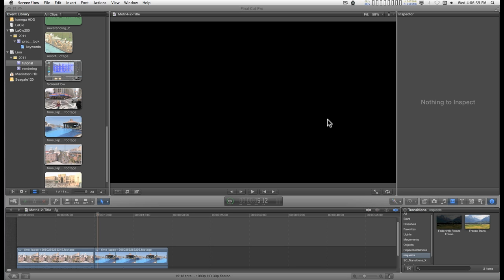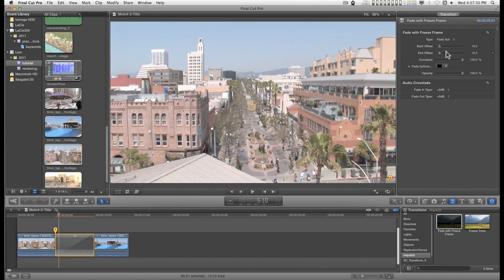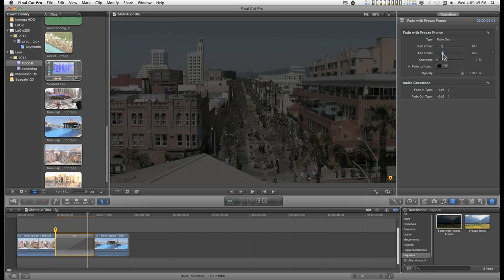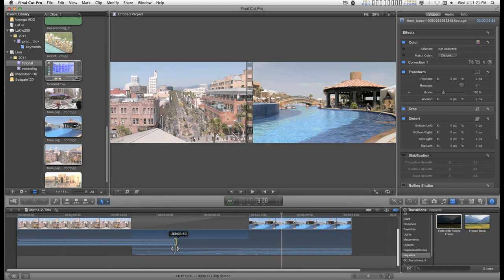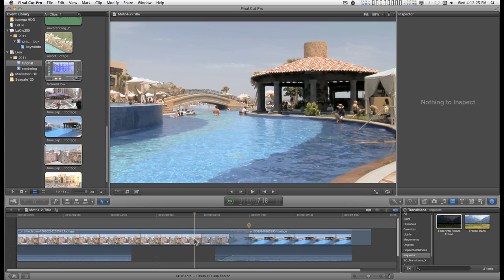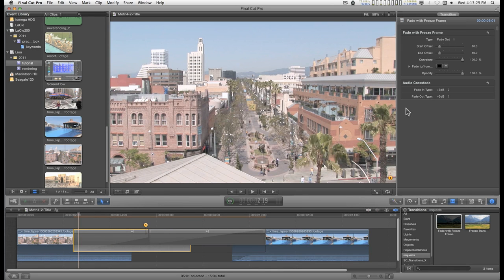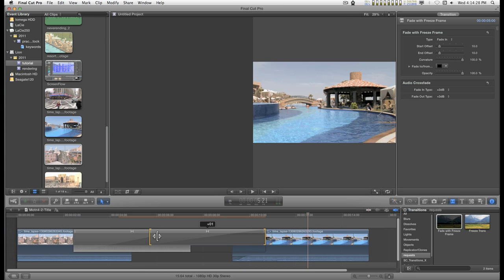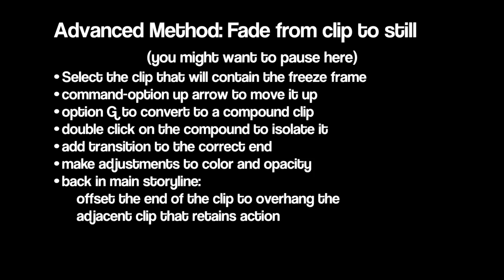Final Cut Pro X (FCPX) Transition: Fade with Freeze Frame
More simple than retiming a Hold frame from the storyline, plus audio progresses normally into and out of the transition.  You can Freeze going into the transition, or coming out of it on the other side (Fade In to "action").

There are no install instructions with this file, so:

Place the entire Fade with Freeze Frame folder in:

~yourUserFolder / Movies / Motion Templates / Transitions / (Create a new folder with a category name OR use one of the other category folders already in existence) -- restart FCPX if necessary.

Fox